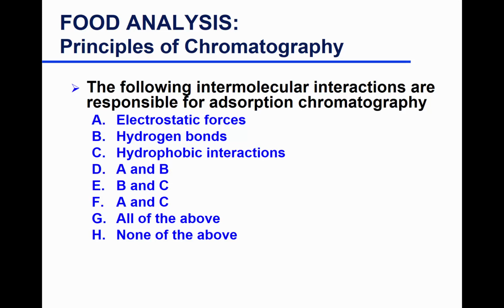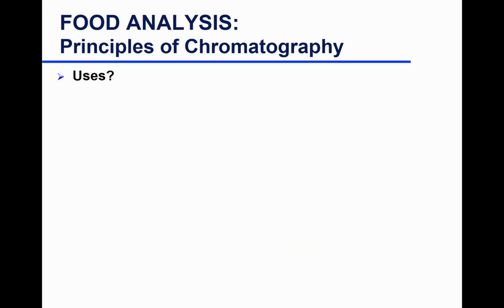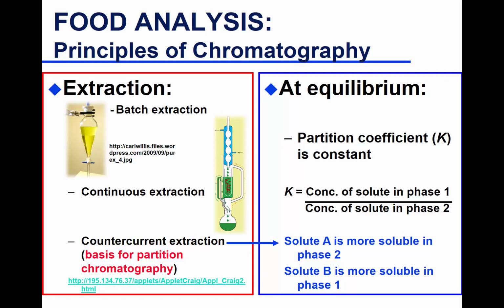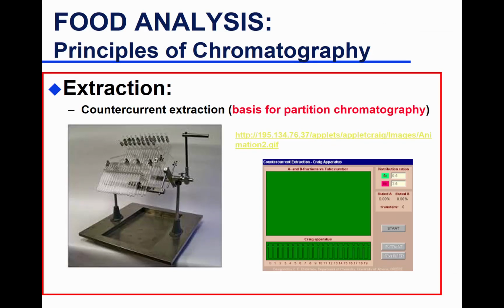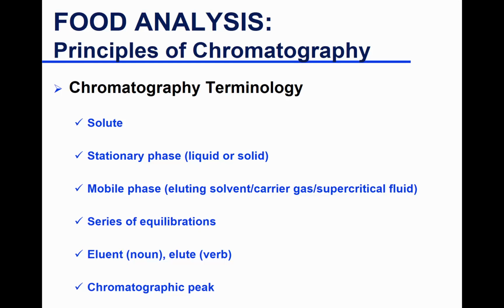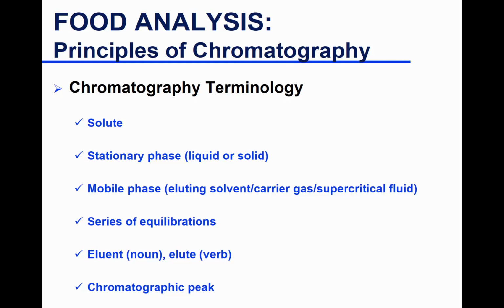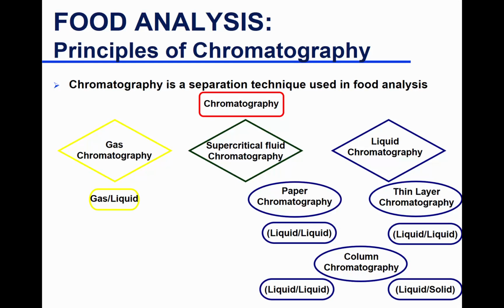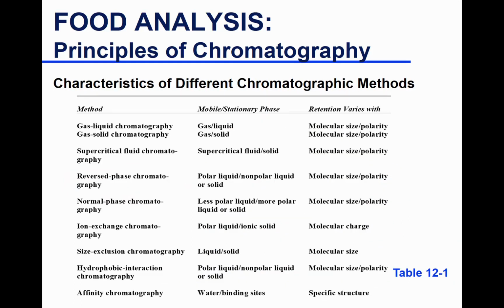Food Analysis Lect 6 Sep 18 2017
Chromatography I